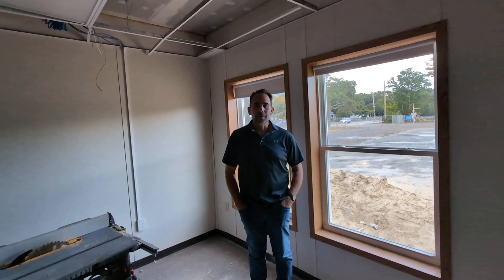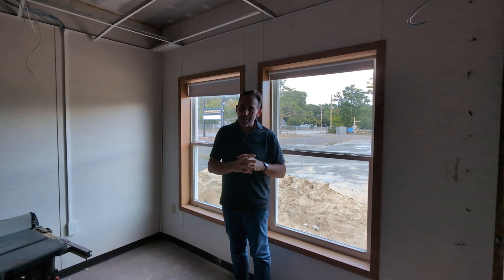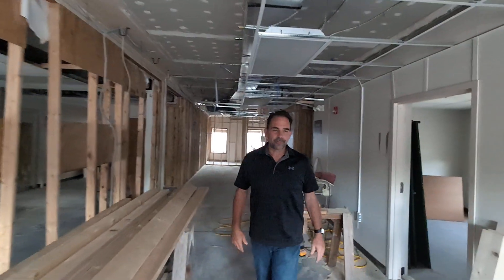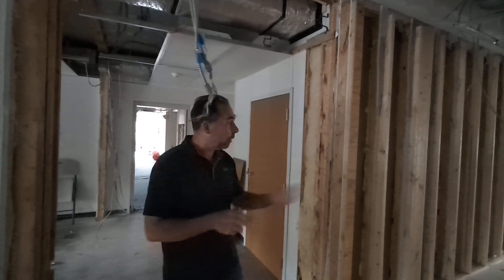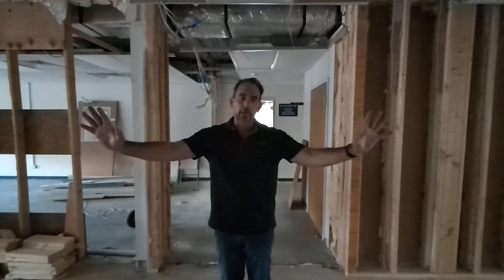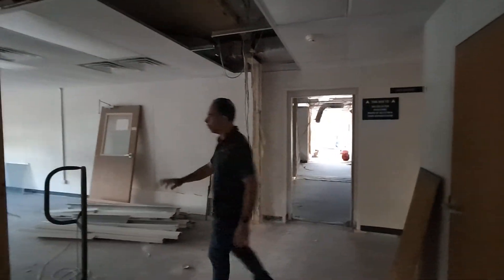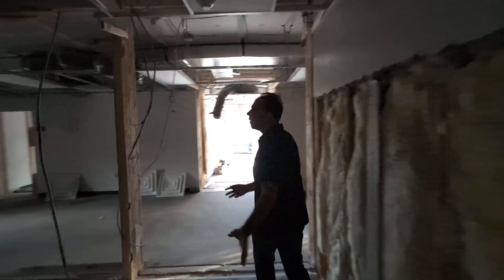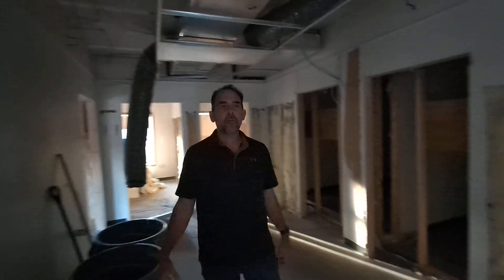GLC Building Update 10/4/2024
Grace Lighthouse Church